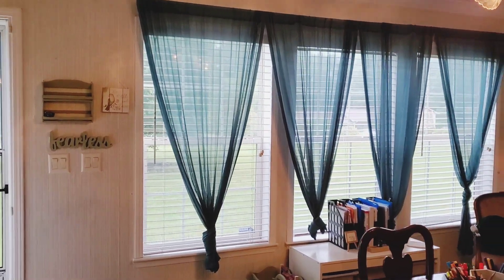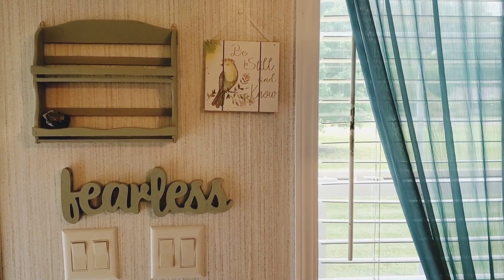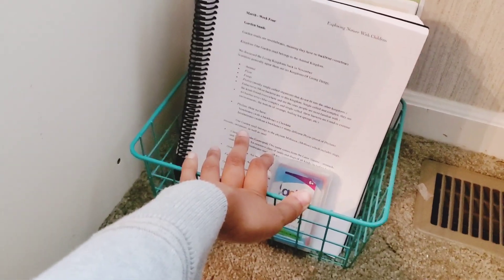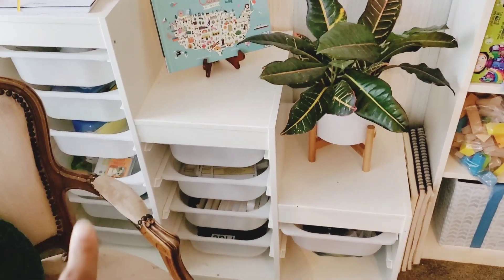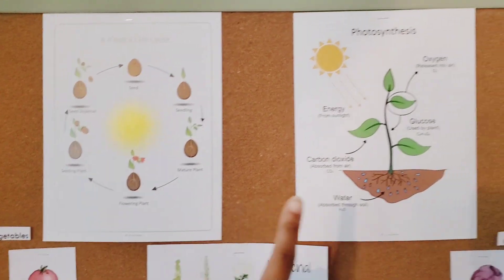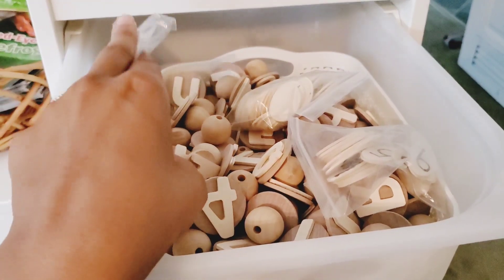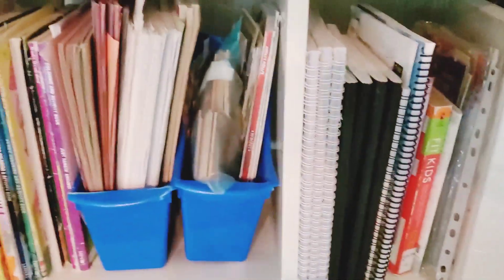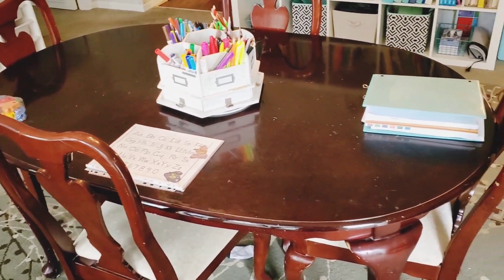*New* Homeschool Room Tour 2020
This is where I teach and learn with my children!!
To some it's a little to some a lot. Either way I'm grateful!!

Be sure to comment your favorite part of my room!